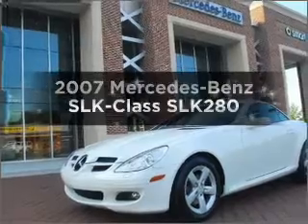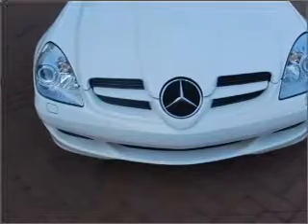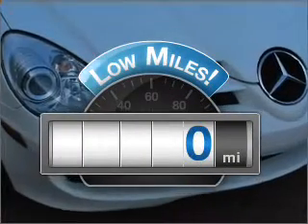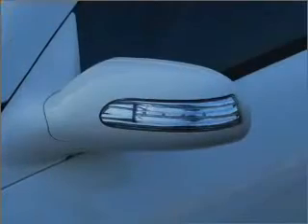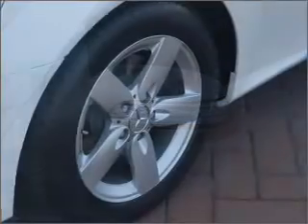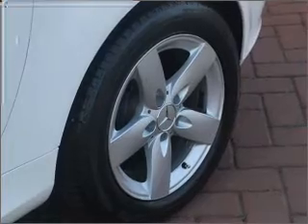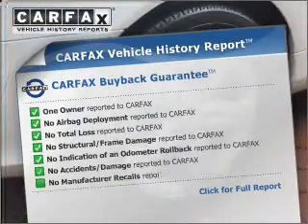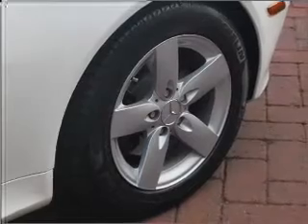2007 Mercedes-Benz SLK-Class - Pineville NC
Year: 2007
Make: Mercedes-Benz
Model: SLK-Class
Trim: SLK280
Engine: 3.0 liter 6 cylinder 24 valve
Transmission: 7-Speed Automatic
Color: Alabaster White
Mileage: 0
A